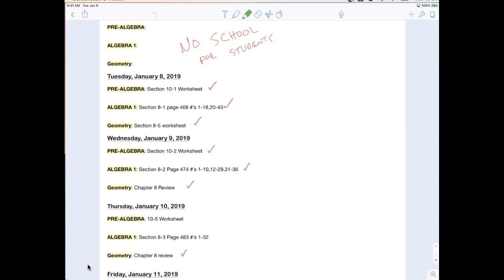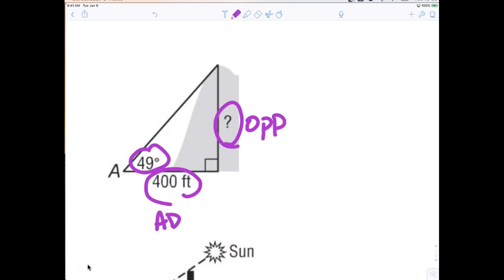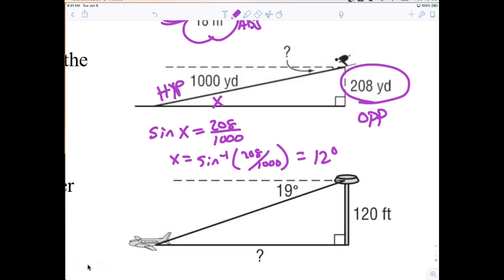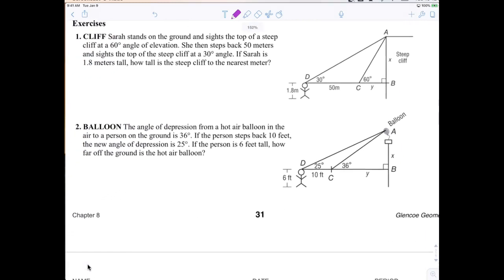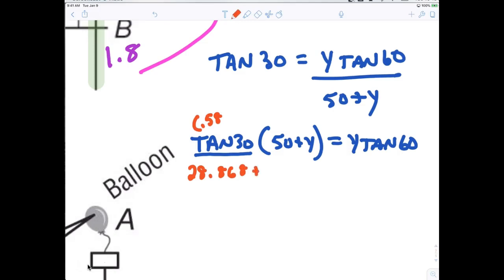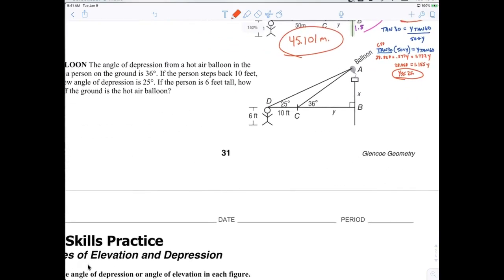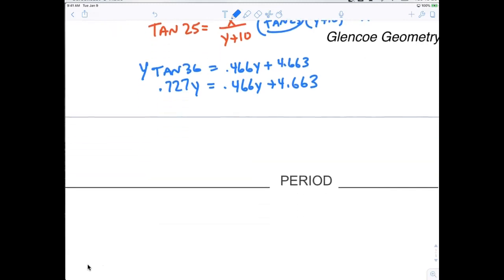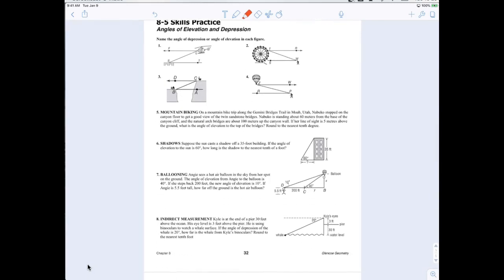Geometry Section 8-5